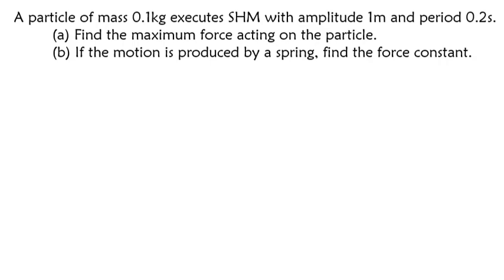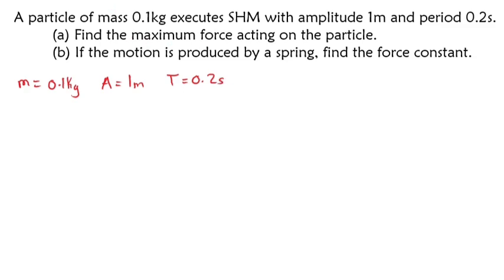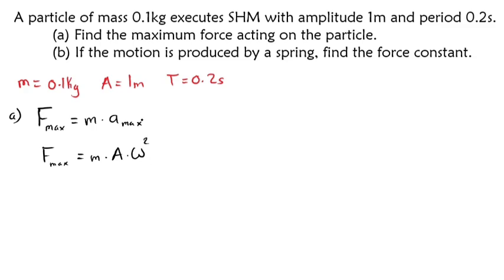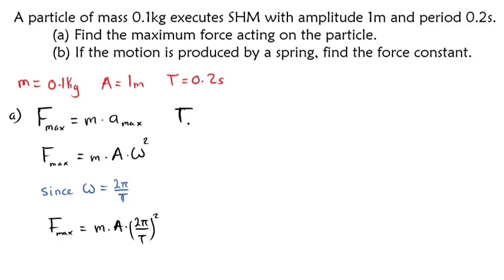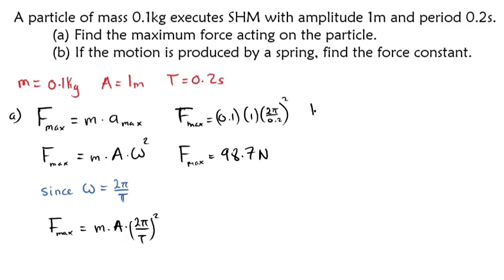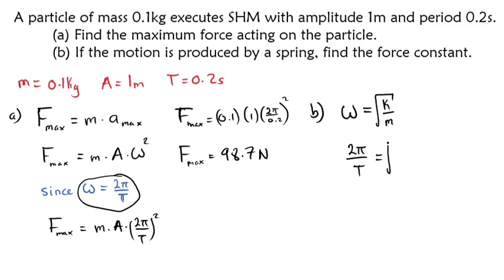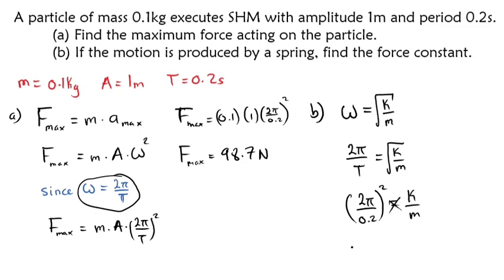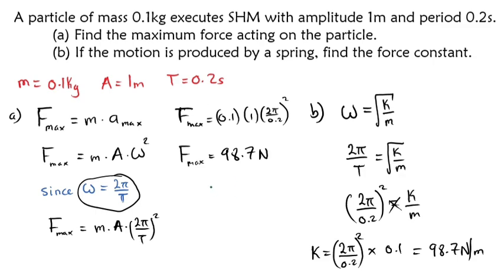Find max. Force & Force Constant ~ S.H.M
A particle of mass 0.1kg executes SHM with amplitude 1m and period 0.2s. (a) Find the maximum force acting on the particle. (b) If the motion is produced by a spring, find the force constant.

This video gives a complete, step-by-step explanation of Simple Harmonic Motion, one of the most important topics in physics. If you’ve ever wondered how springs vibrate, why pendulums keep swinging, or how oscillations repeat in a predictable pattern — this lesson is for you.

We start from the basics and gradually build up to formulas and calculations so you truly understand the concept, not just memorize it.
📚 In this lesson you will learn:

🔹 What Simple Harmonic Motion really means
🔹 Equilibrium position, displacement and amplitude
🔹 Restoring force and why F = −kx works
🔹 Motion of a mass–spring system
🔹 Motion of a simple pendulum (small oscillations)
🔹 Velocity and acceleration at different positions
🔹 Maximum speed and maximum acceleration
🔹 Period, frequency and angular frequency (ω)
🔹 SHM graphs: displacement–time, velocity–time and acceleration–time
🔹 Energy in SHM (K.E and P.E exchange)
🔹 How to choose between x = Asin(ωt) and x = Acos(ωt)
By the end of the video, you’ll be able to solve SHM questions confidently and understand the physics behind oscillations instead of guessing formulas.
Perfect for:
✔ High school physics students
✔ Exam revision (IGCSE / O-Level / A-Level / Intro University Physics)
✔ Anyone learning oscillations for the first time
Physics becomes easy when concepts make sense — and that’s exactly what this lesson focuses on.